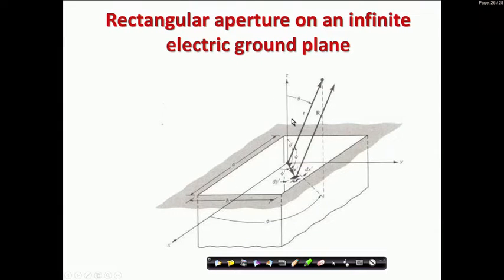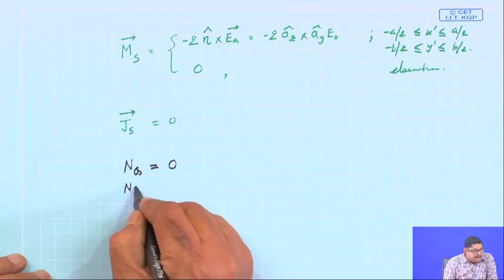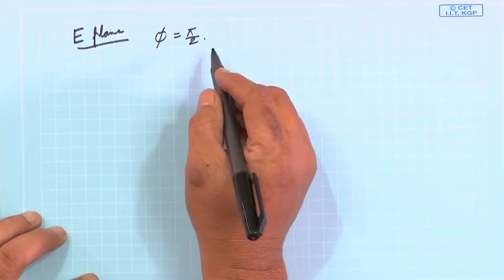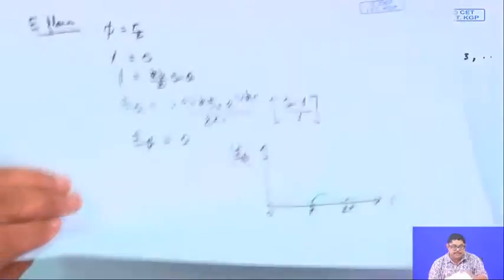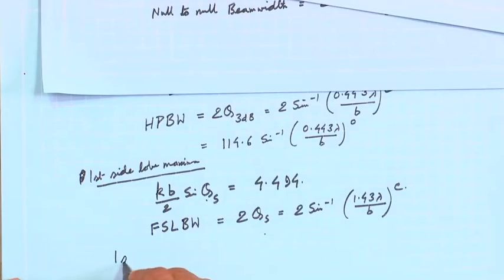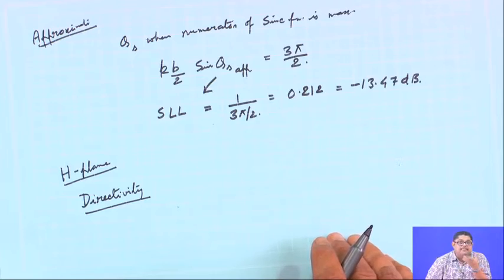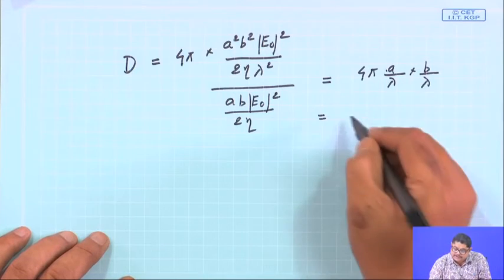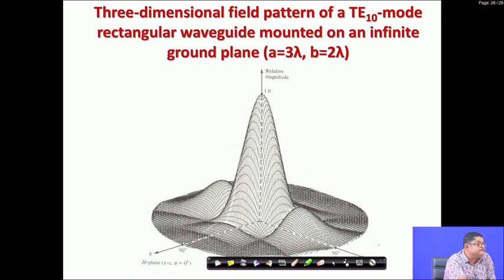Lecture 33: Slot Antenna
Slot Antenna, Rectangular aperture, Half power point,

 To access the translated content:
1. The translated content of this course is available in regional languages.
 2. Regional language subtitles available for this course
 To watch the subtitles in regional languages:
 1. Click on the lecture under Course Details.
 2. Play the video.
 3. Now click on the Settings icon and a list of features will display
 4. From that select the option Subtitles/CC.
 5. Now select the Language from the available languages to read the subtitle in the regional language.